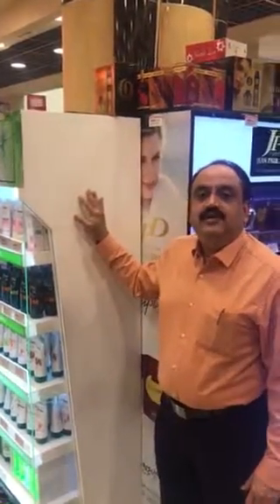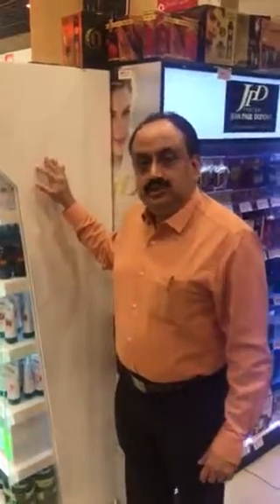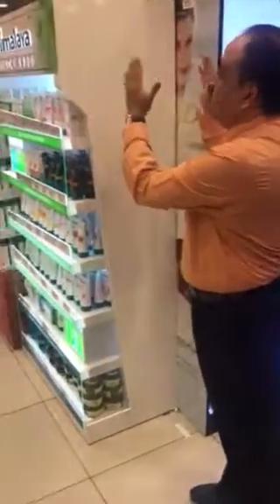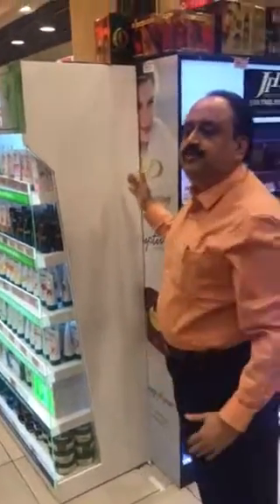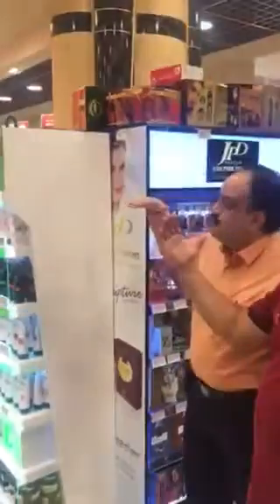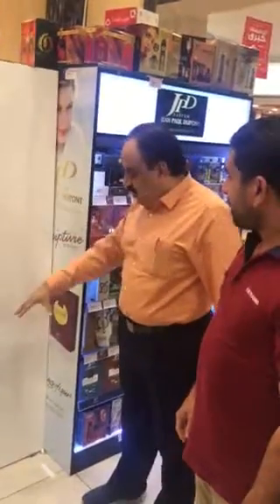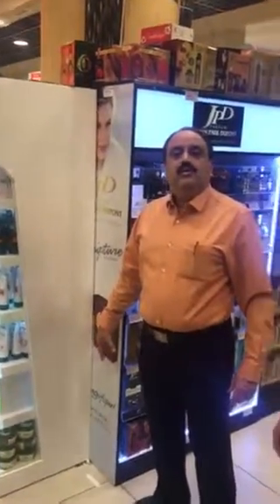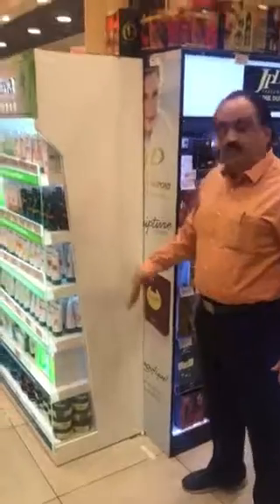Small outlet created space for highly recommend VICCO products By Sanjeev PENDHARKAR in Ajman & Sha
How Customercare and loyalty compelled shop keeper to keep VICCO products in Ajman and Sharjah By Sanjeev PENDHARKAR Vicco To know More About Online Course Connect us WhatsApp